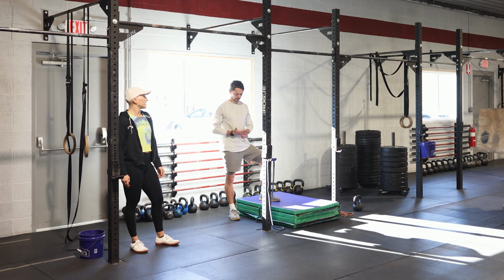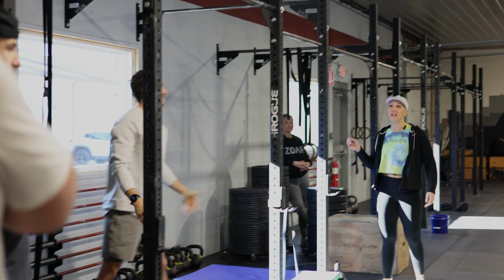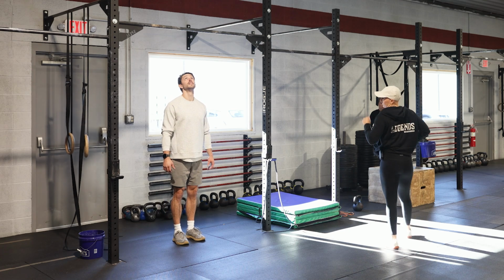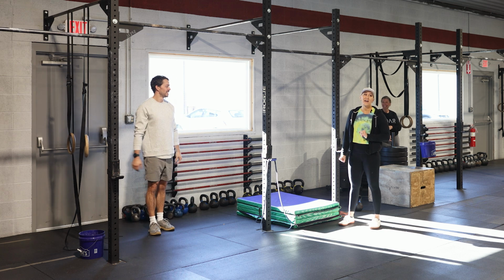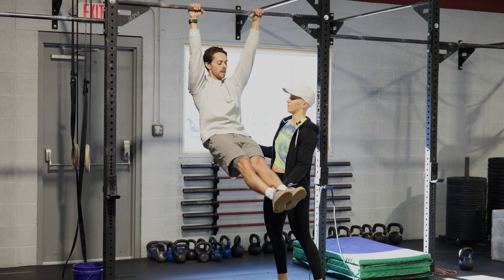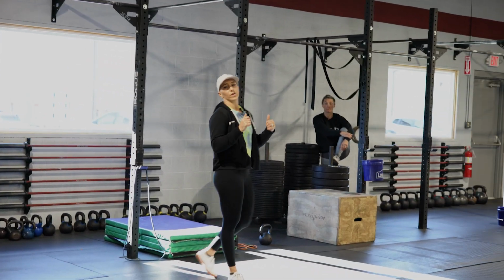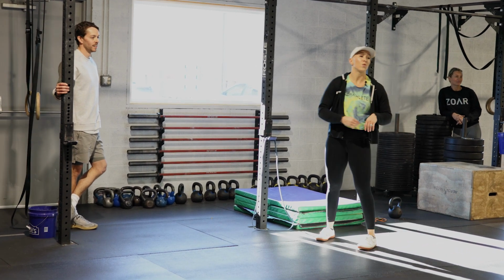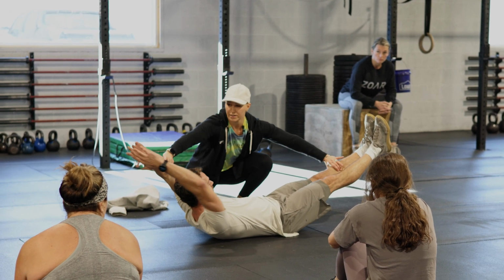Kipping Pull-Up Points of Performance by Coach Alicia Archangelo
Learn the keys to the kipping pull-up, as taught by Lumber Capital Athletics Coach Alicia Archangelo.